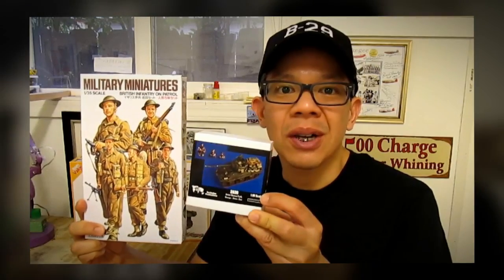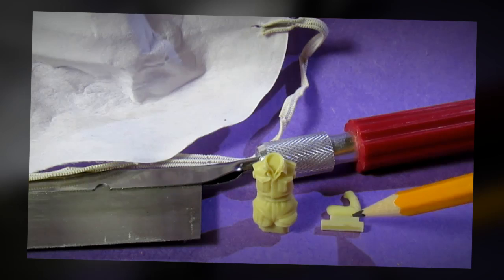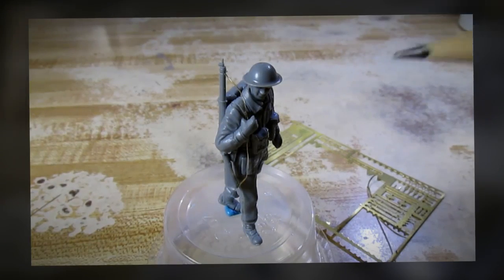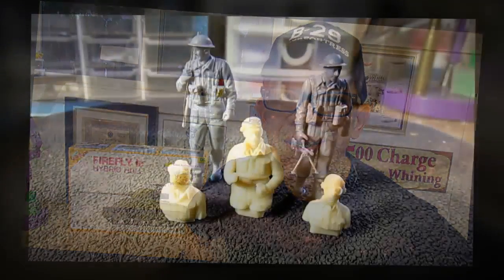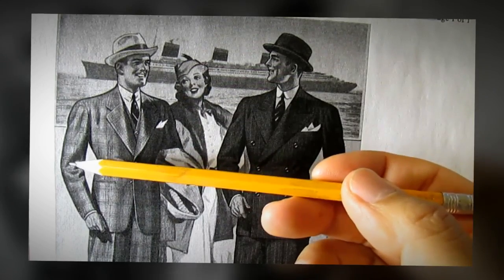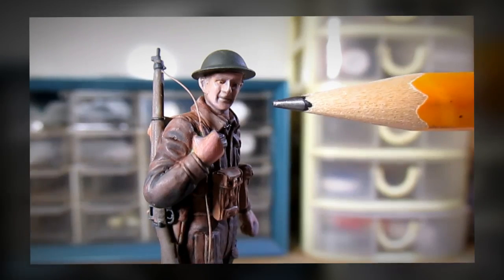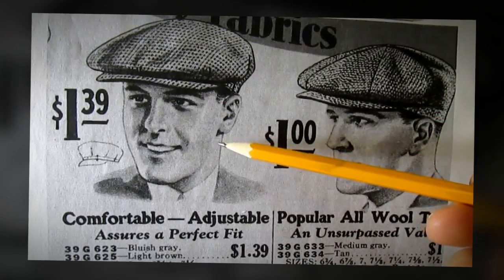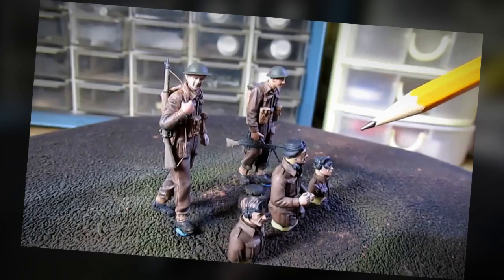From Start to Finish. Building Tamiya and Verlinden Figures. Sherman Firefly Diorama Part One.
English subtitles are available. This is part one of the Sherman Firefly Tank diorama. You will see the construction of Tamiya British Infantry On Patrol and Verlinden Productions British Sherman Firefly. This is truly from start to finish in which you get to see the construction and painting. Enjoy.